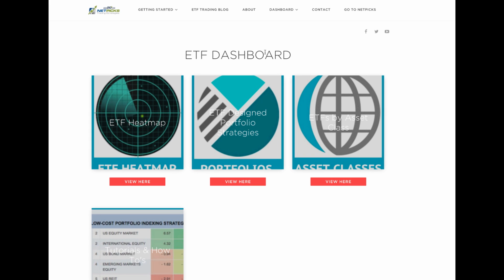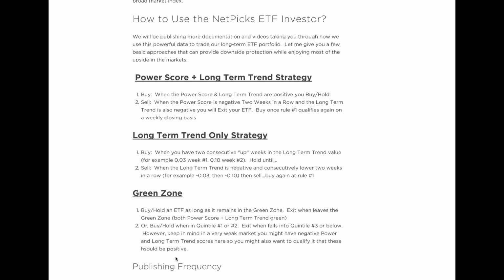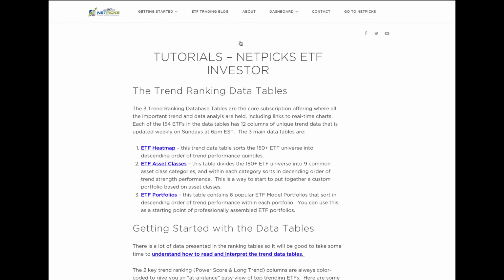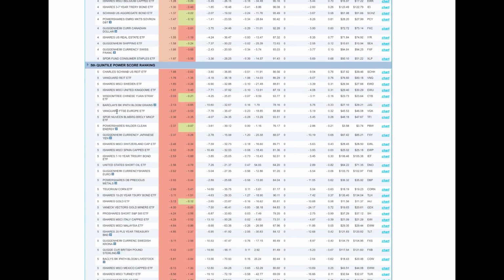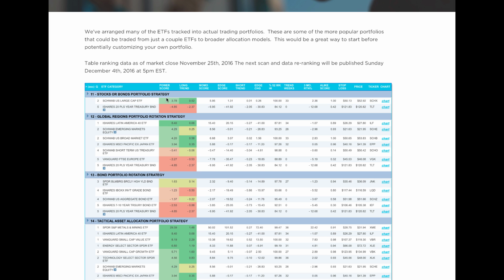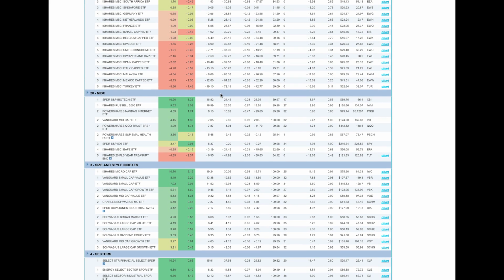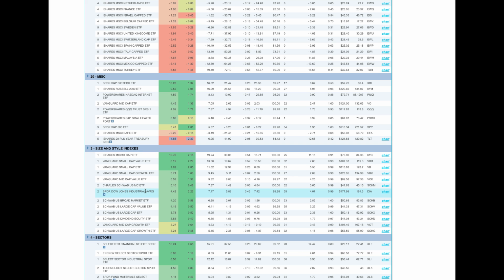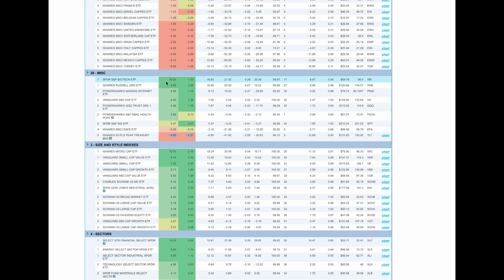NetPicks ETF Investor Weekly Update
Here we walk you through the starting basics of the NetPicks ETF Investor service.  Right now you can access this Exchange Traded Funds trading system for free.  NetPicks Services are offered for educational and informational purposes only and should NOT be construed as a securities-related offer or solicitation or be relied upon as personalized investment advice. We are not financial advisors and cannot give personalized advice. There is a risk of loss in all trading, and you may lose some or all of your original investment. Results presented are not typical.